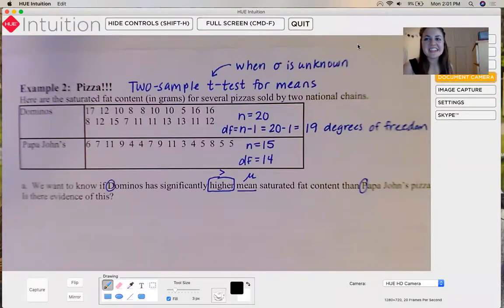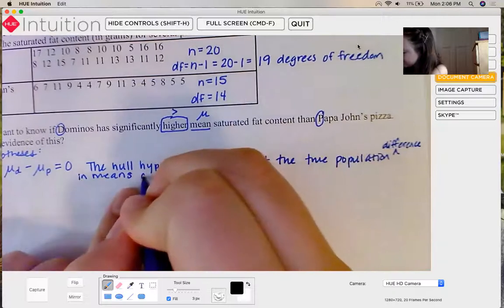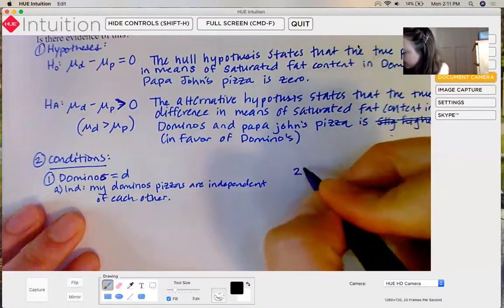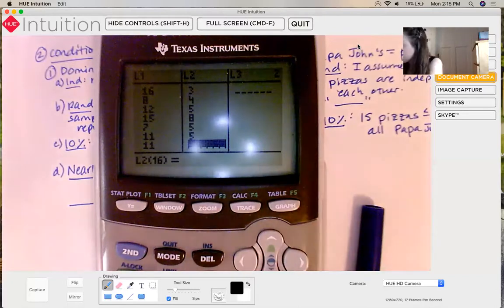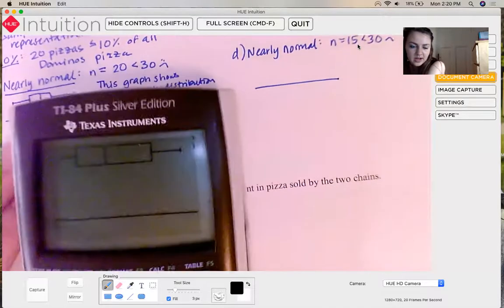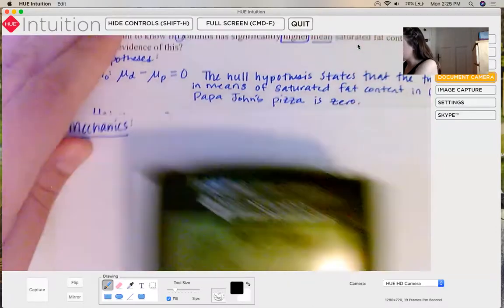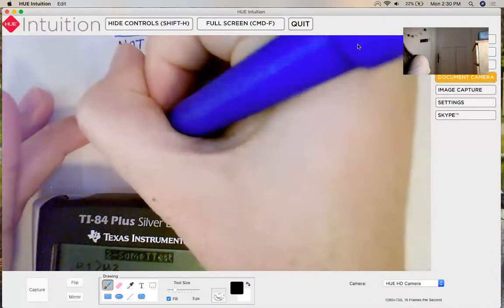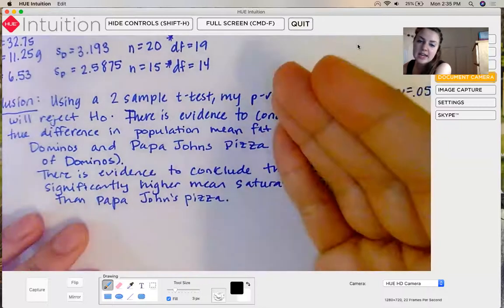Two Sample T-Test: Example with Pizzas!